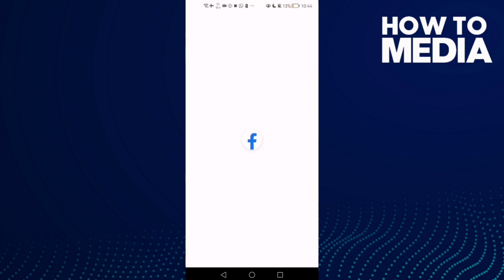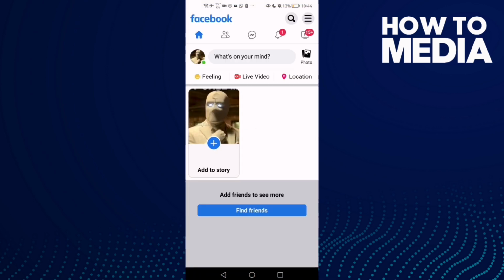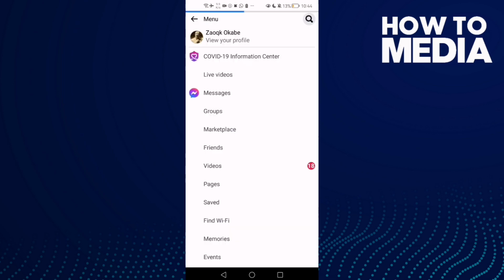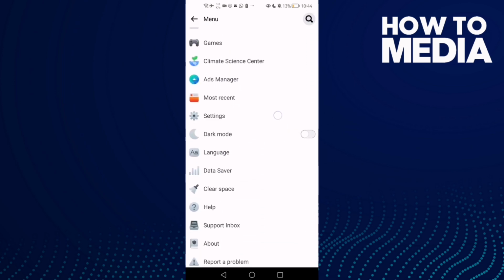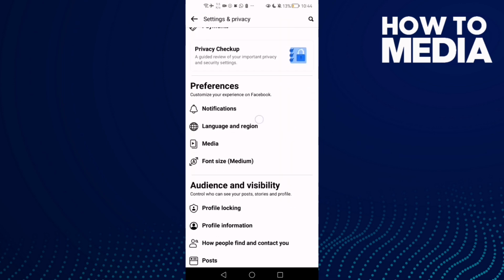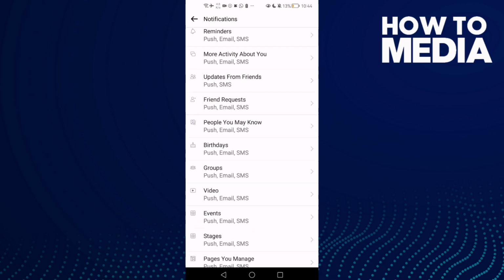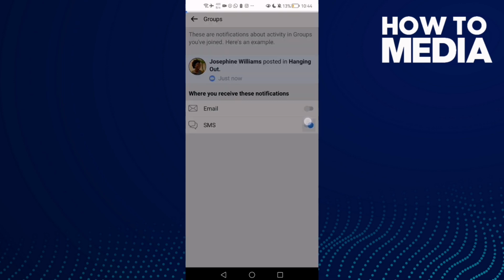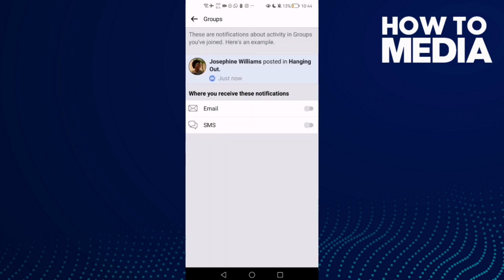How to Find Groups Notifications on Facebook Lite App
in this video we discuss :